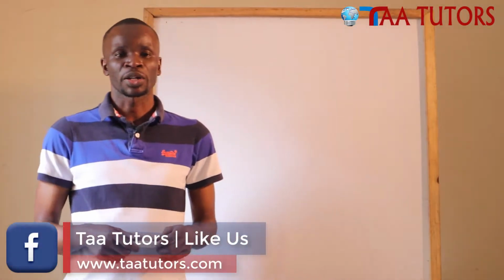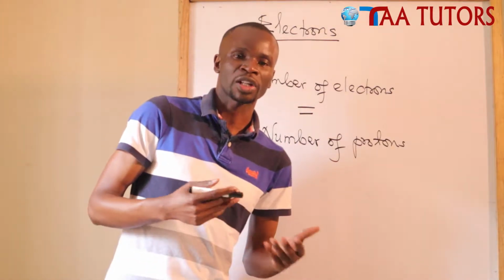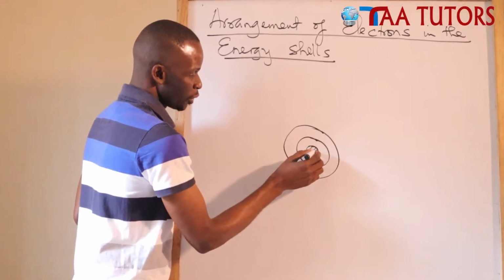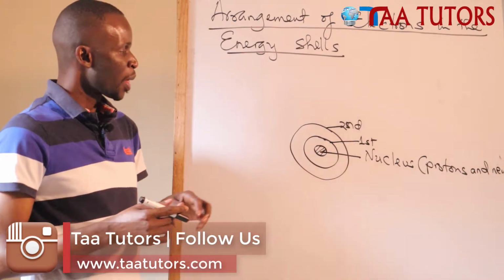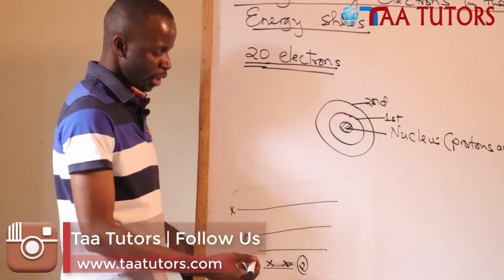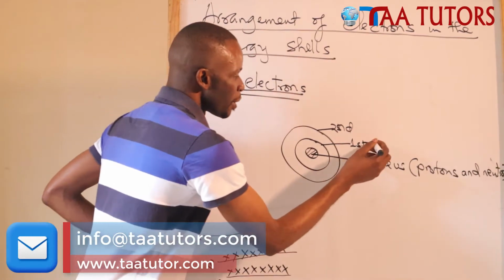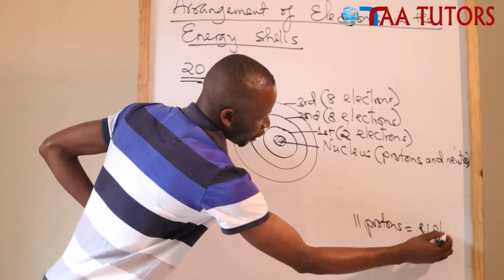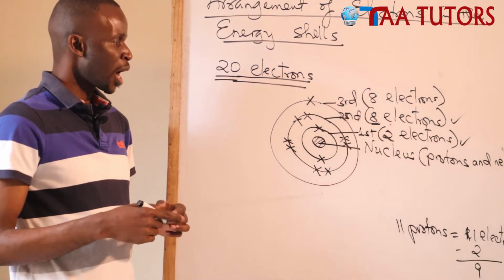IGCSE /KCSE Chemistry: Elements and Atoms - Lesson 2.6 Electrons and Energy Shells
Elements and Atoms [Lesson 2.6] explains how the electrons are arranged in the energy shells.